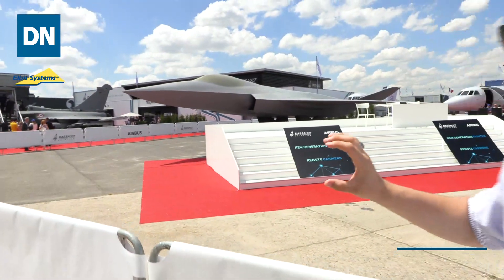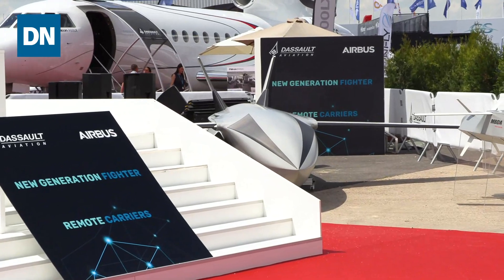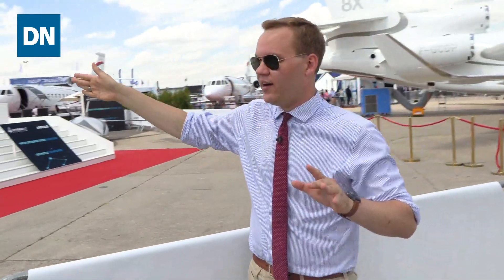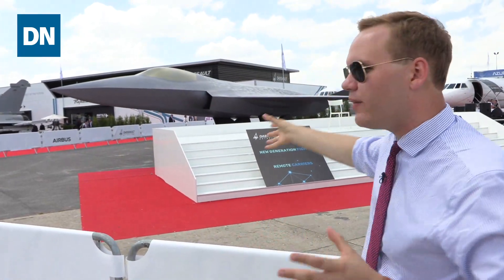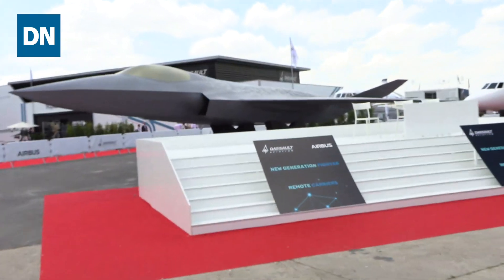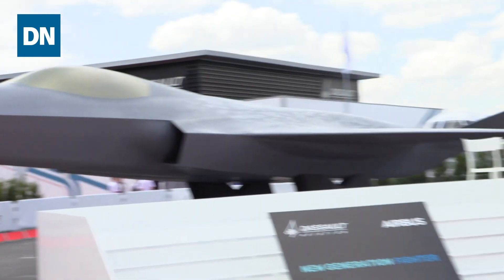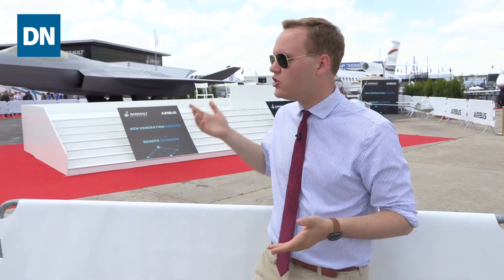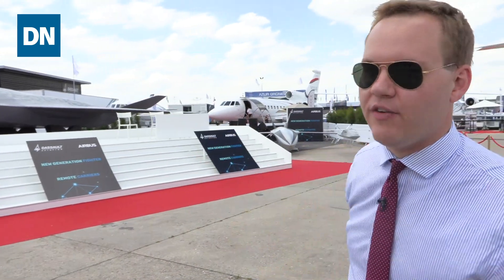Here's what a new sixth-gen fighter for France and Germany could look like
A model of a next-generation fighter was unveiled on the first day of the 2019 Paris Air Show at Dassault's chalet. Find out the details from Jeff Martin.